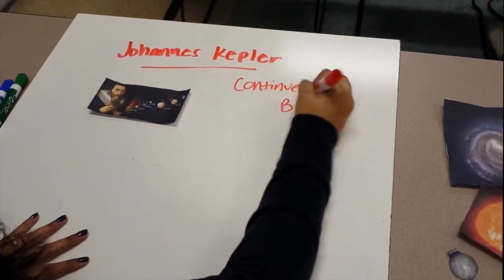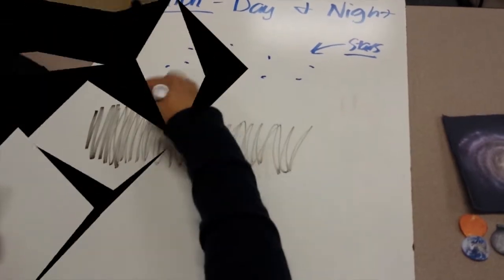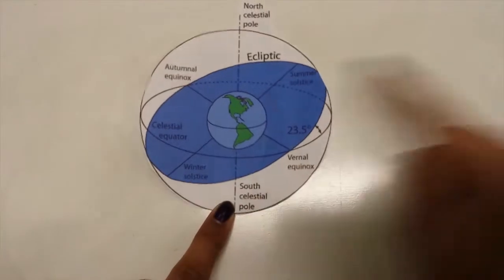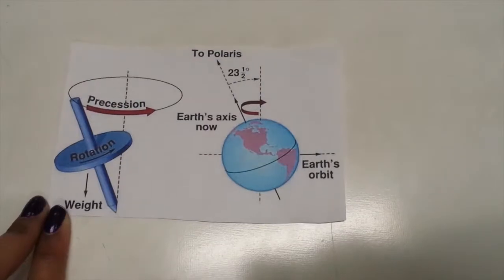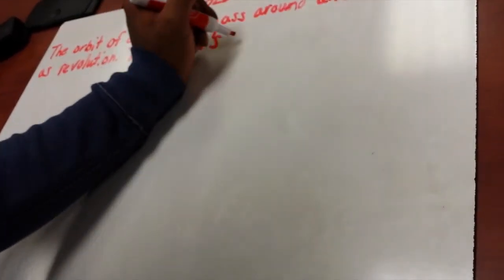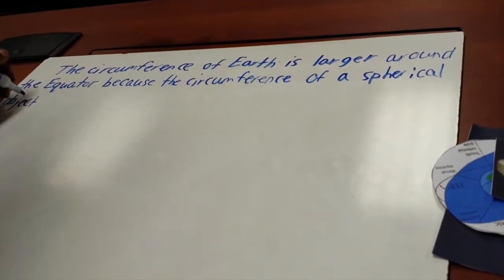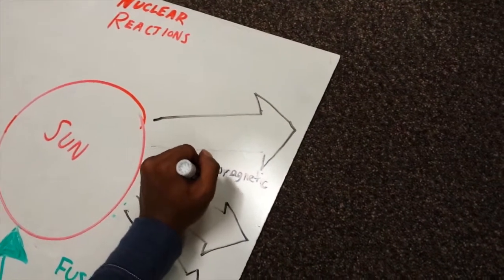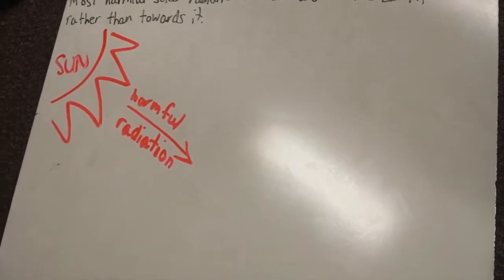Astronomy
Here is a litle video I made with my partner about Astronomy.